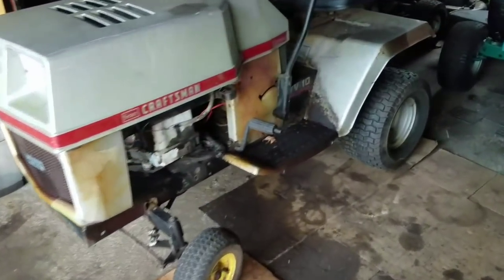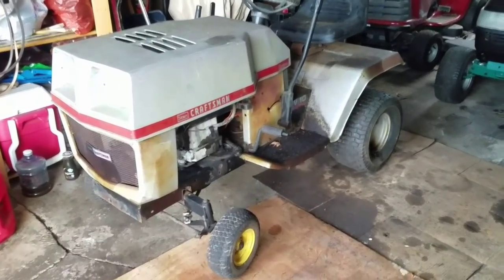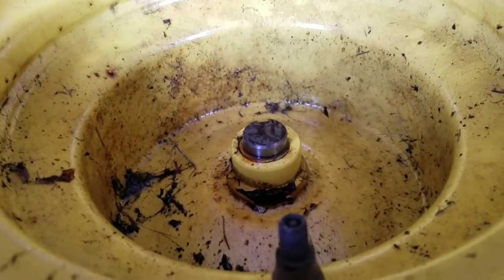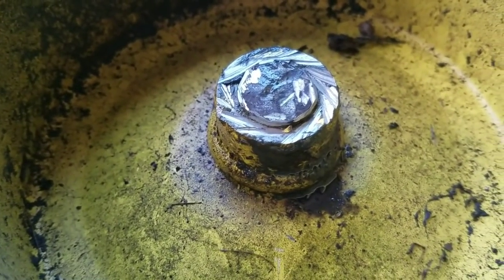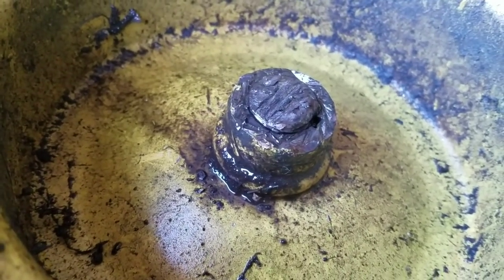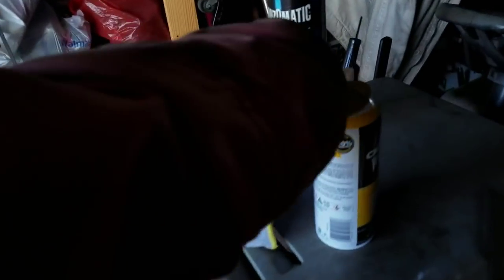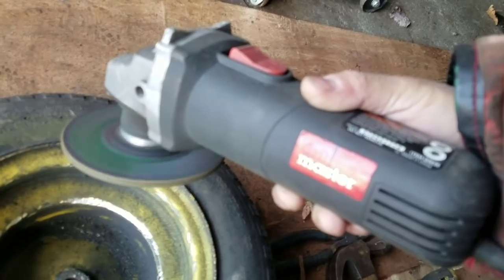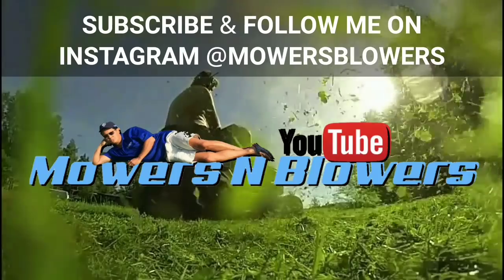HOW TO REMOVE SEIZED FUSED LAWN TRACTOR WHEEL OFF TRANSAXLE W/ LIQUID WRENCH PENETRATING OIL REVIEW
Today I'm continuing my Craftsman LTV 10 lawn tractor mower to mudmower conversion by beefing up my front wheels with some rear John Deere RX75 wheels. The problem is, they're seized and fused onto the transmission transaxle. It's a perfect opportunity to try out Liquid Wrench penetrating oil I received from RSC chemical company which owns Liquid Wrench liquidwrench @liquidwrench

Removing seized wheels off a transaxle is a very difficult task, one that is seldom successful, I should know because I failed to remove them off this project which is why I used Titeseal tire repair inflator, also from RSC chemical company which they also own.  The sealer worked great which is why i now no longer need to remove the wheels.

Will i be able to take the wheels off this tranny and out them on the front?